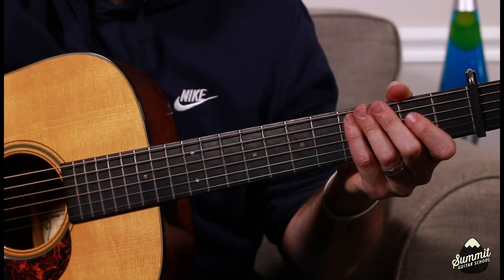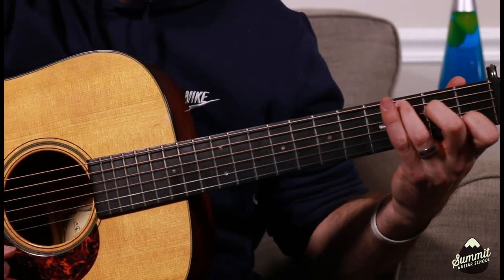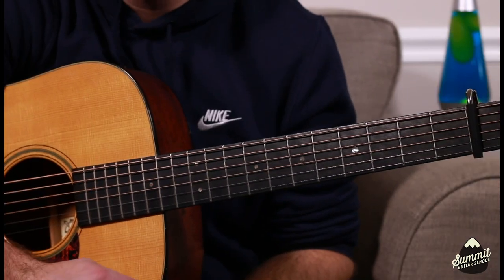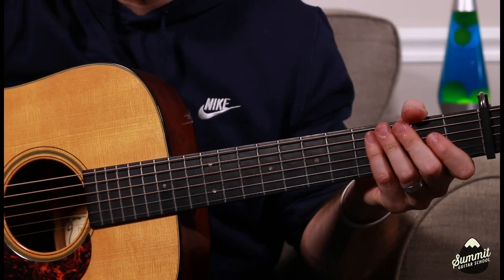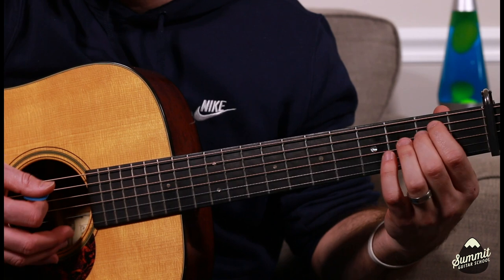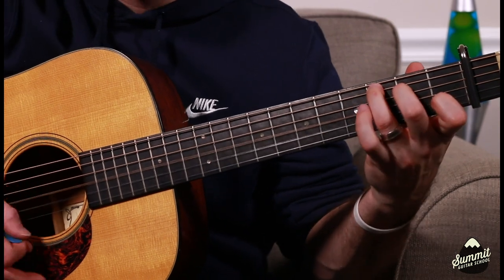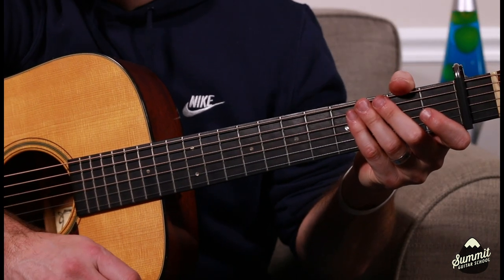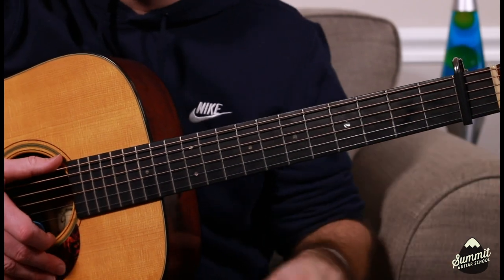Ready To Let Go--Cage The Elephant--Acoustic--Guitar Tutorial--Guitar Lesson-Easy Version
FREE 5 Day Course Learn 20 Songs in 5 Days : 🎸🎸🎸🎸😁😁

GEAR USED

Instrument Cable

Audio Interface

Audio Software

Song Form/Chords

Intro:
Em--Em--G--G
Vs.
Em--Em--G--G--
Em--Em-Em--G--G
Pre Ch.
C--Em D--C--Em D
C--Em D--G--B7--B7
Ch.
Em--C--G--B7
Em--C--G--B7--B7
Intro
Vs
Ch
Solo/Instrumental section
C--Em D--G--B7--B7
Ch.

Here is another great song from Cage The Elephant. In this tutorial I break it down chord for chord. I chose to do more of an open chord lesson because I know that there are a lot of beginner guitar players checking out this channel.  Once again I got this song straight off the new music Friday Playlist from Spotify.  I am trying my best to make the best guitar tutorials I can.  Please let me know what you think of the in the comments.  Have a great day...
Brett